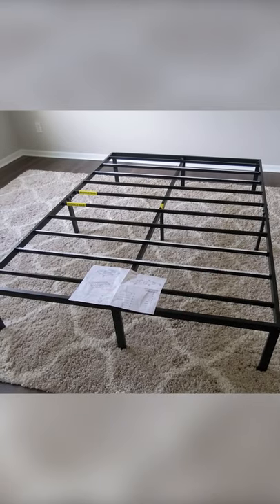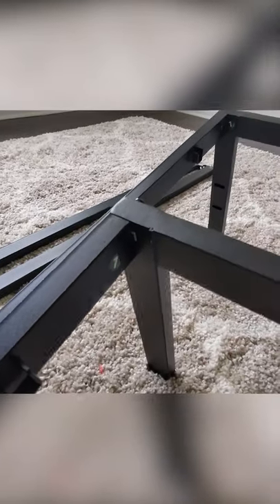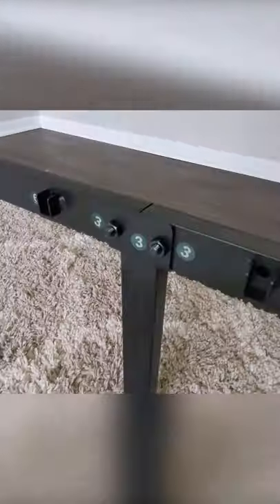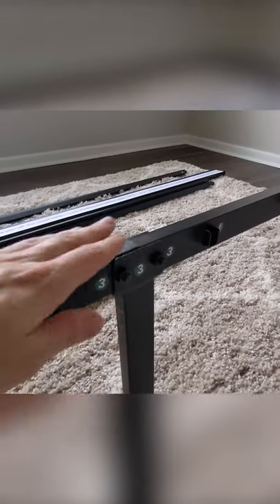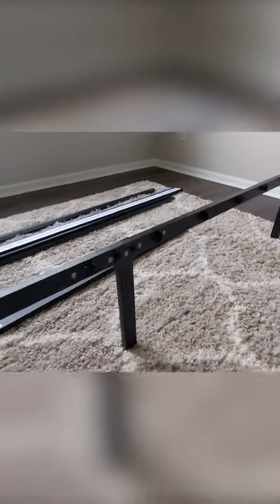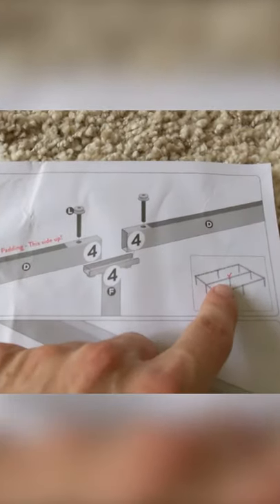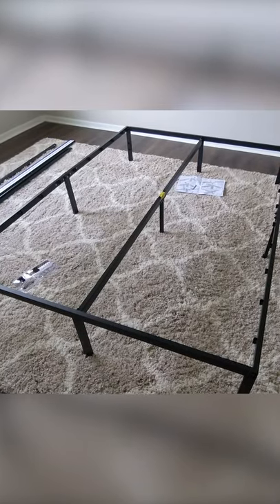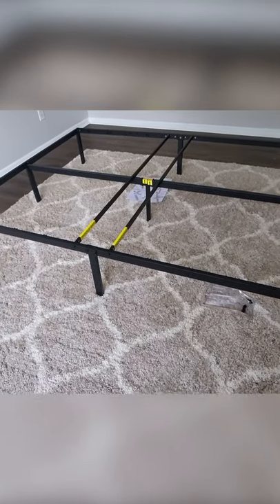Best Price Mattress 14 Inch Metal Platform Bed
Amazon INTL

Best Price Mattress 14 Inch Metal Platform Beds w/ Heavy Duty Steel Slat Mattress Foundation (No Box Spring Needed), Black